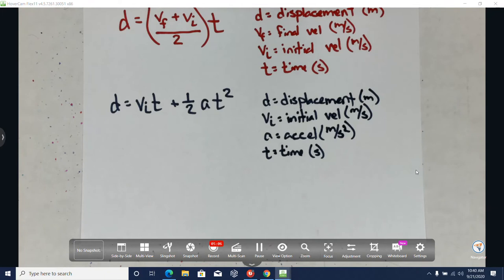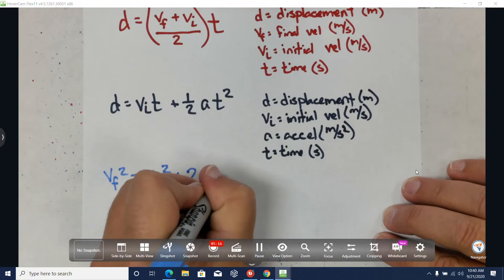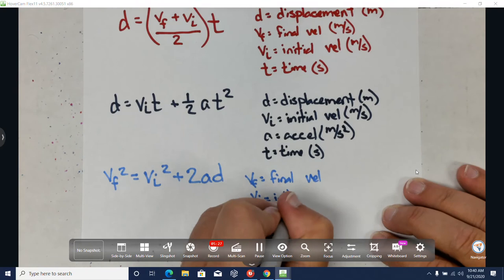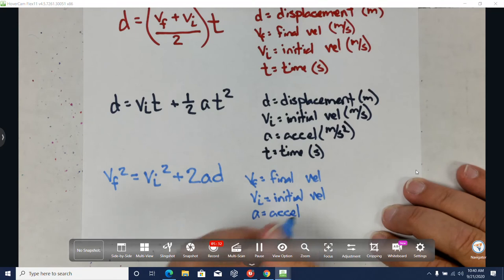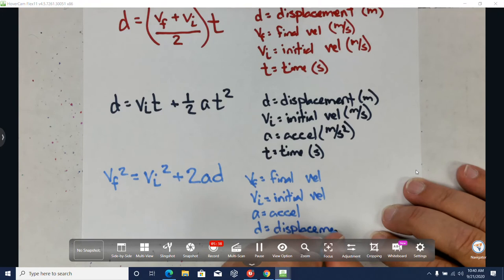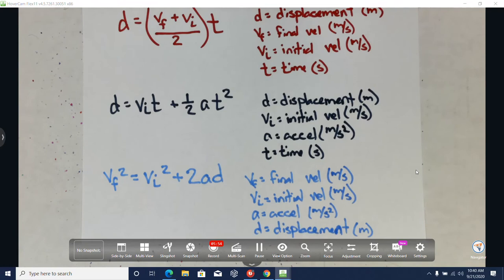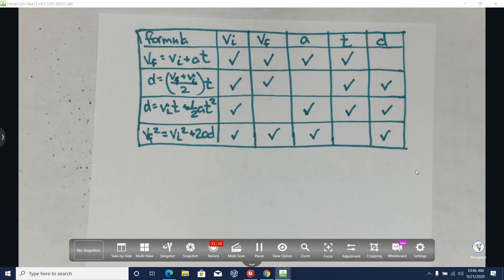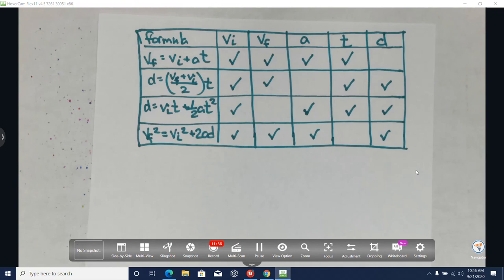Big 4 Notes